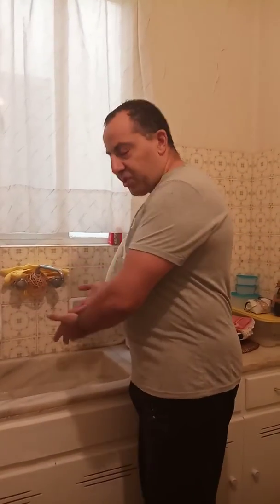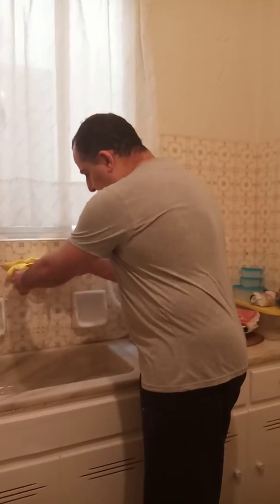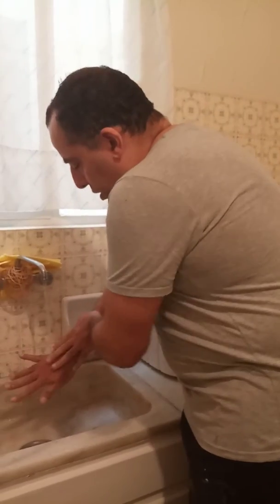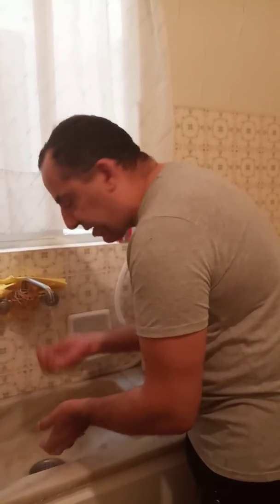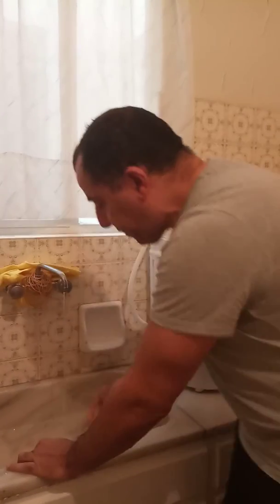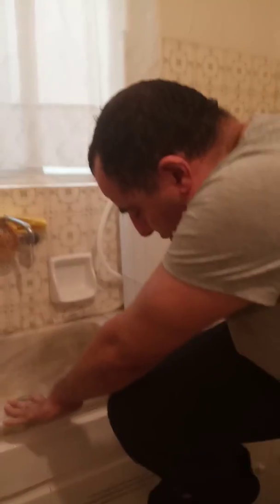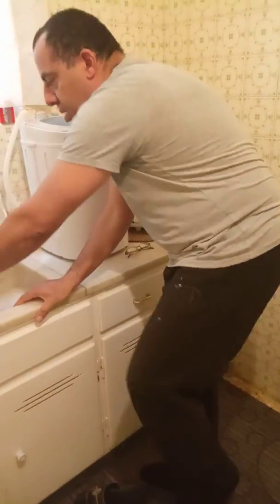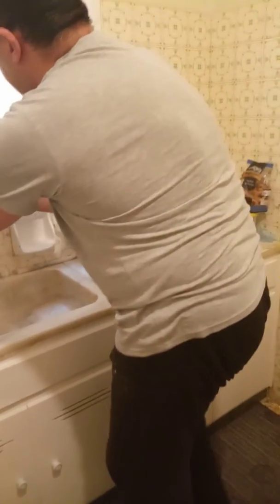How to perform wudu' (Islamic washing)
Besm Ellah El Rahman El Raheem

This is how you perform the Islamic washing right before prayer.